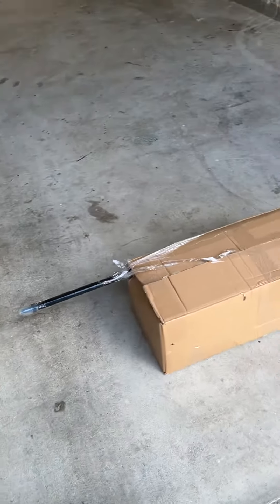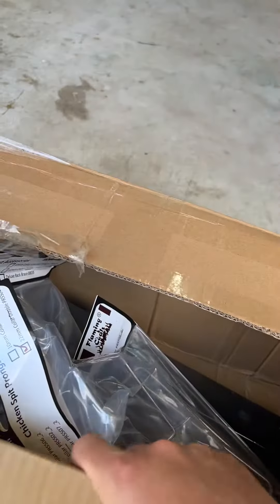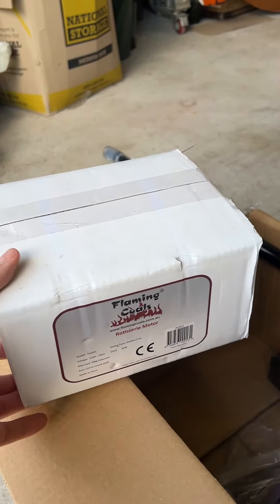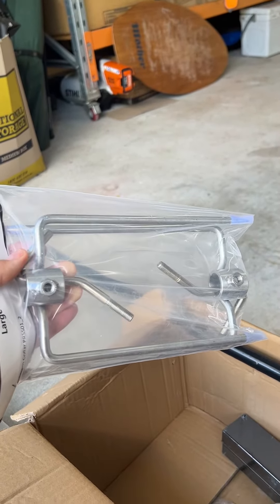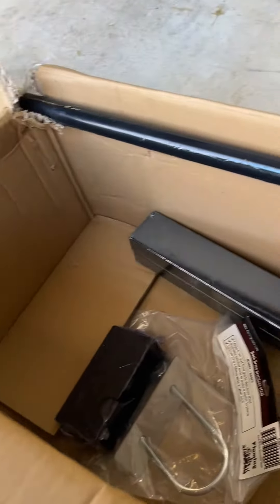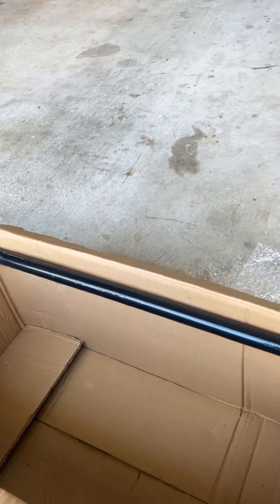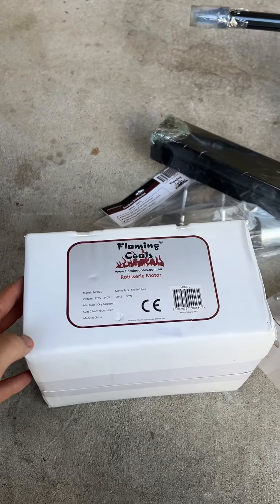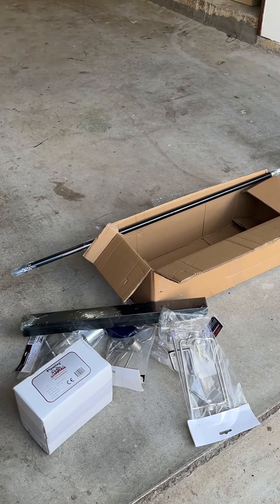Unboxing the Flaming Coals rotisserie kit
Even though it will be a while before I can put any meat on a rotisserie, I had to buy the kit now.

I needed it because I have to measure the motor to the exact size. I need these measurements to help me create a steel enclosure for the motor. This will enable me to use the motor at 3 different heights.

You can see the visual of the BRIAR architectural grill on my website briargrill.au and there is a full detailed article available